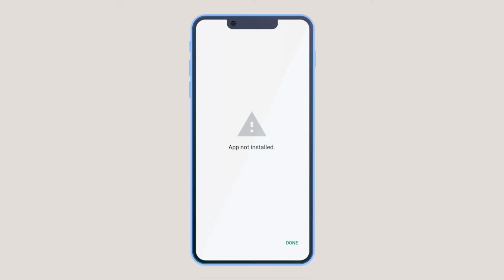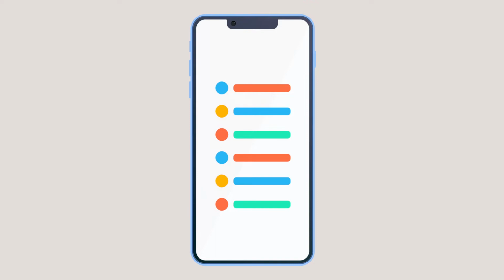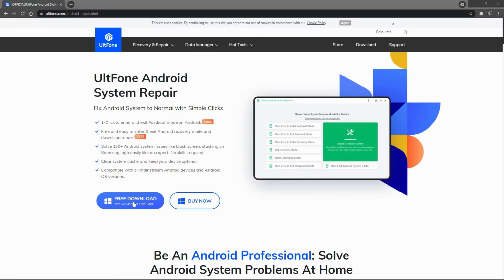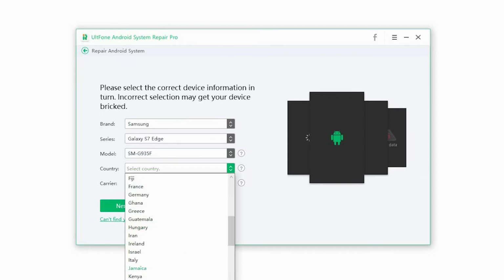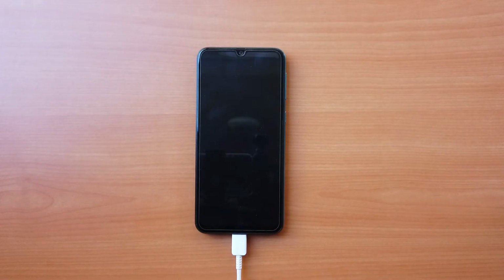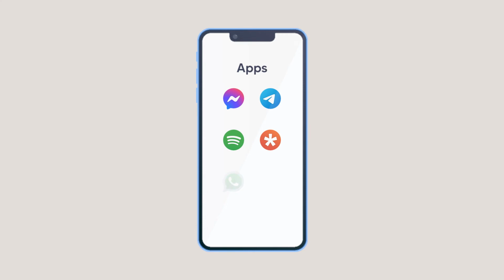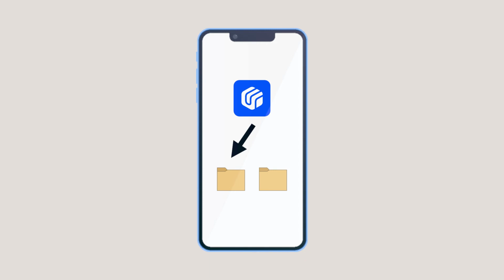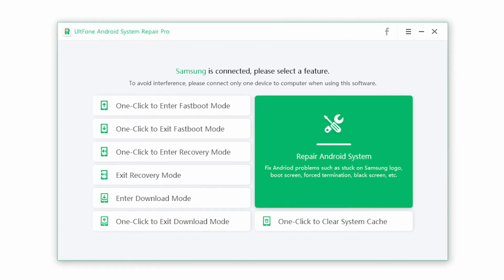2022 Update: 6 Tips to Fix App Not Installed Error on Any Android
Check these 6 tips to fix App not installed on Android phone. Download Android System Repair to fix system errors in 2 minutes

There could be several reasons that lead to the app not installed error on Android devices. Check these useful tips to fix it and use apps without any errors.

⏰Key moments in this video:
00:21 Why you receive App not installed error
00:44 One click to fix App not installed error due to system problems
02:06 Other common fixes for App not installed on Android
03:07 Summary